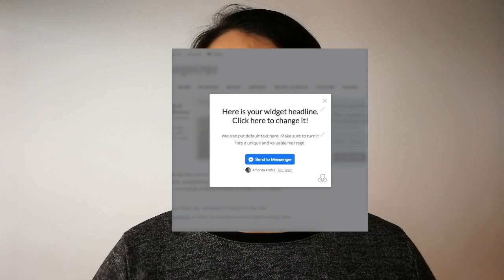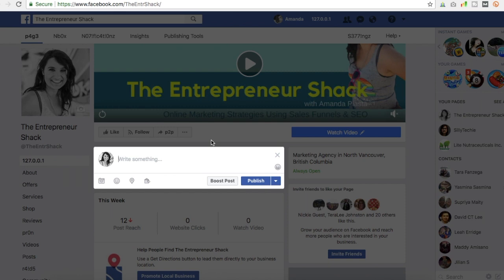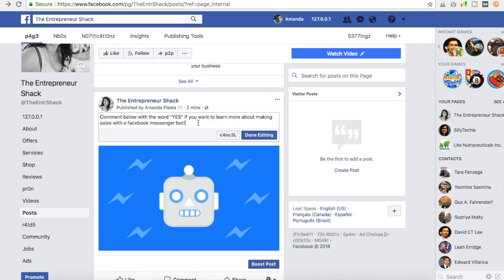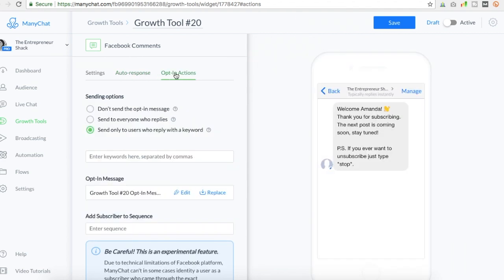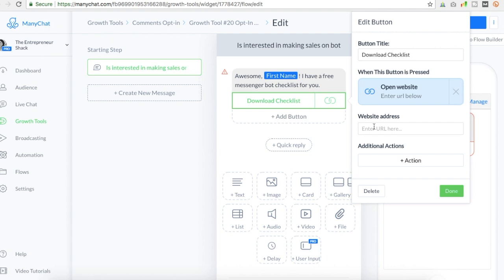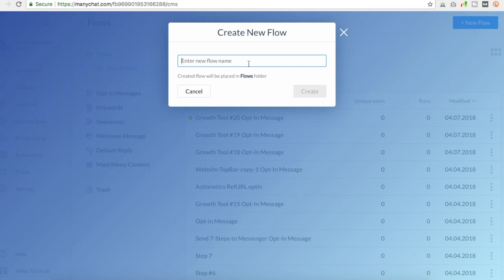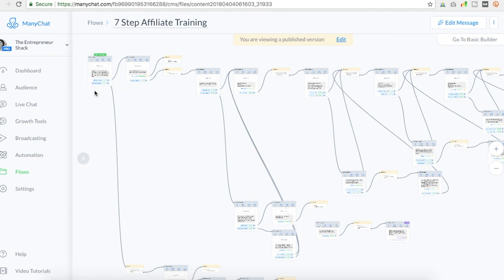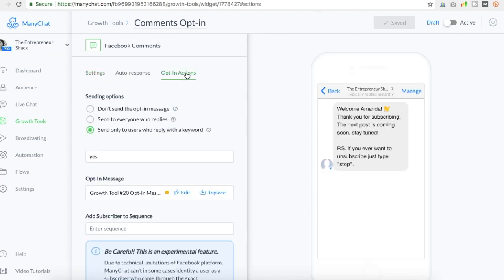FB™ Hack: Making Sales with a Facebook Bot (3/5)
If you're not making sales with a facebook bot, here's your chance to start!
These bots can easily turn a cold lead, into a warm lead. In other words, someone who knows nothing about your company or your services, can quickly become aware of the solution you provide and THAT is how you can be making sales with a facebook bot.

In this video I talk about how you can connect your facebook bot you Facebook Ads, Facebook Posts and your website!